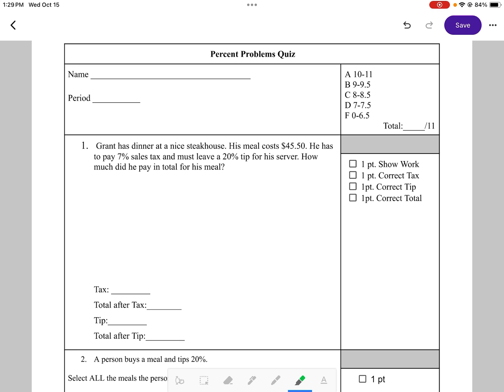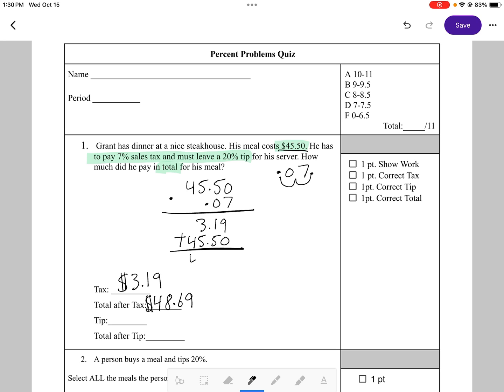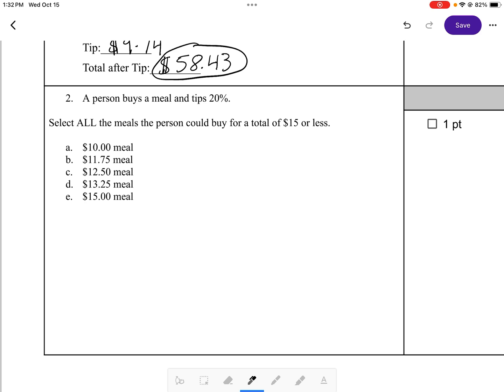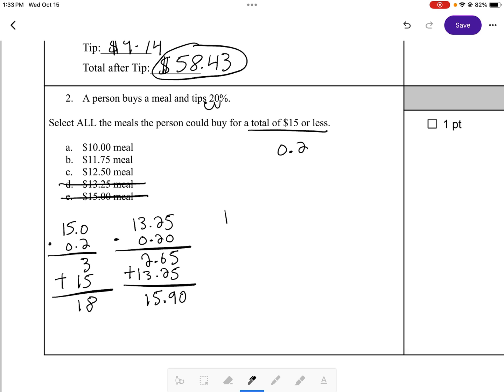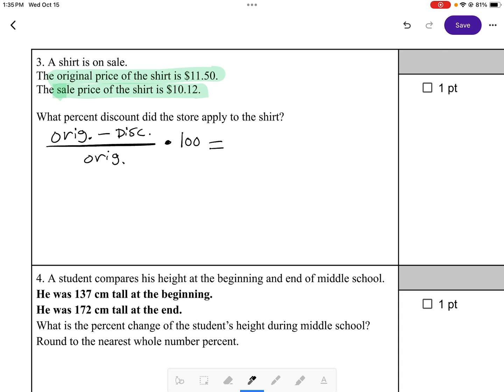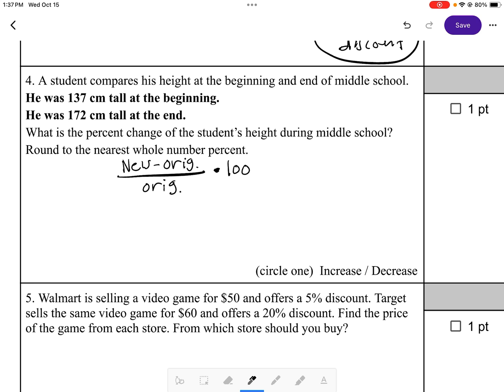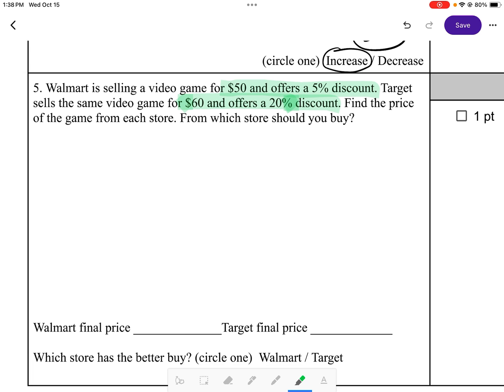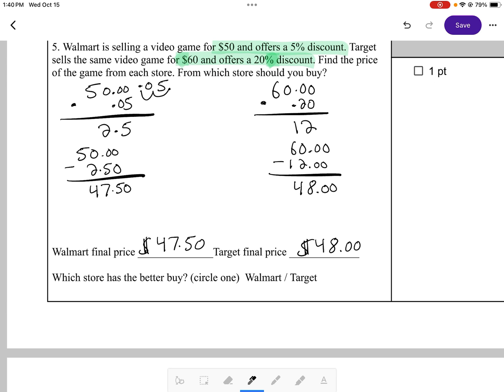Percent Problems Quiz Video